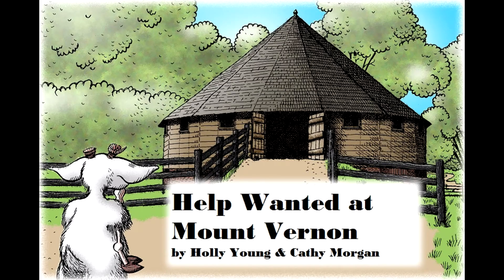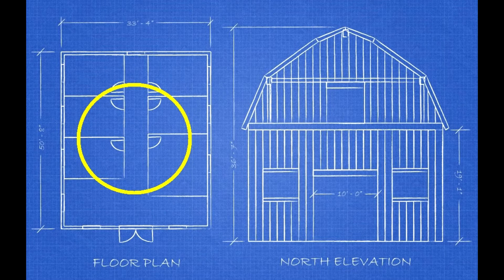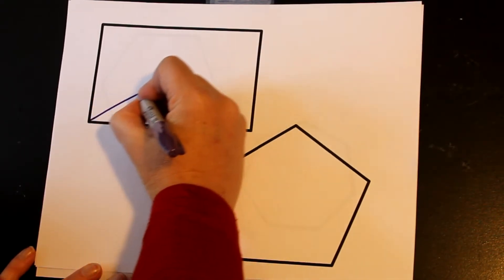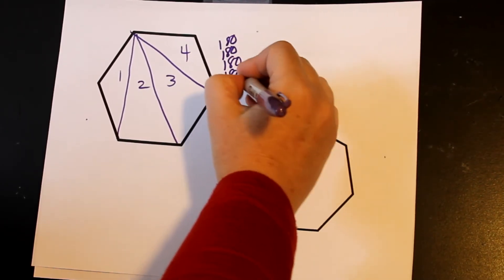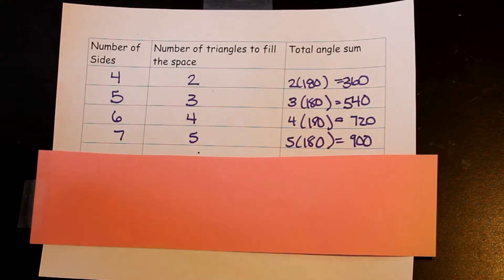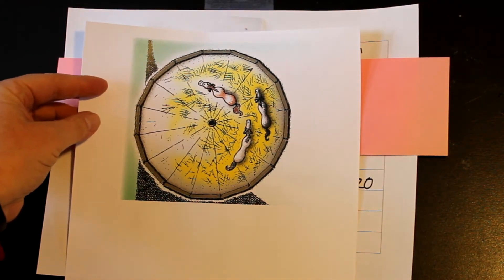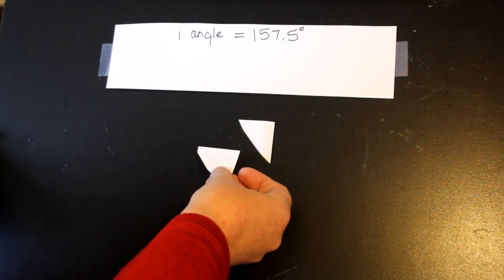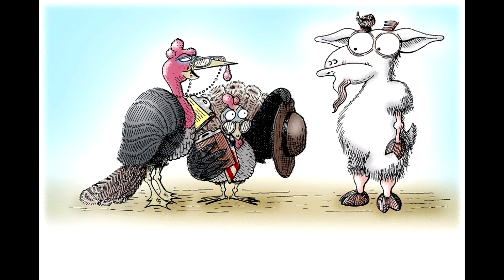The math behind the 16-sided barn at Mount Vernon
This video explores George Washington's 16-sided barn and the math practices involved in constructing such a building in 1790.